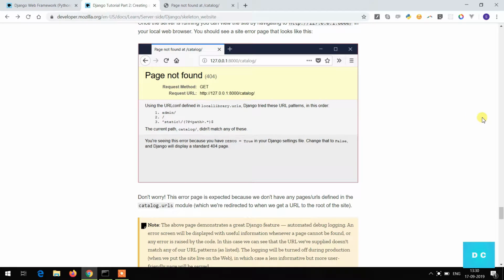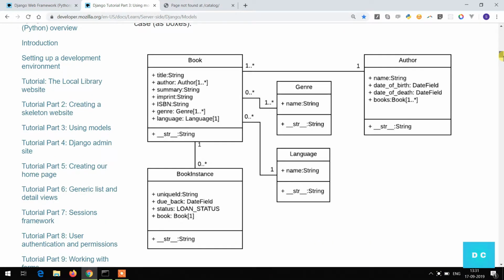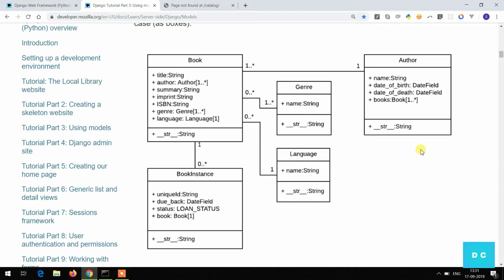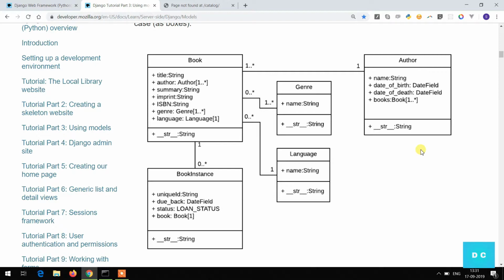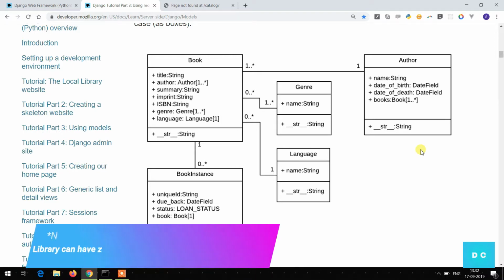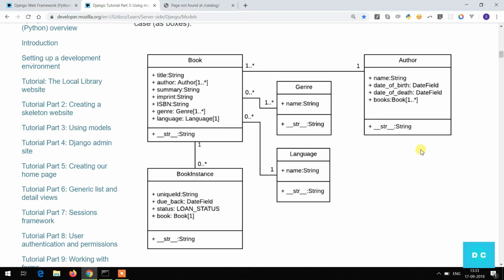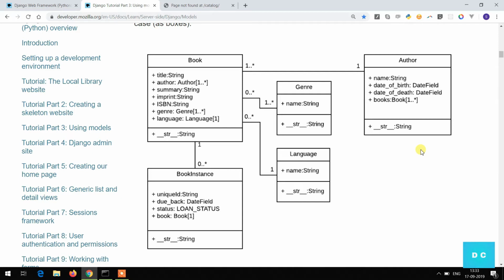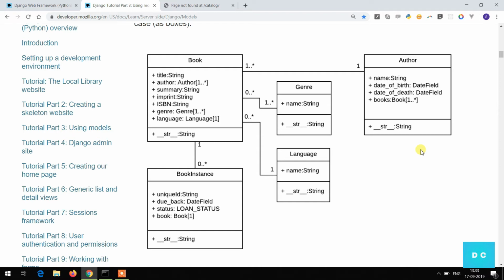Part 4: Understanding the Database Architecture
In this video we are going to understand the UML diagram from the mozilla django documentation so that we know which tables are related to each other and how.